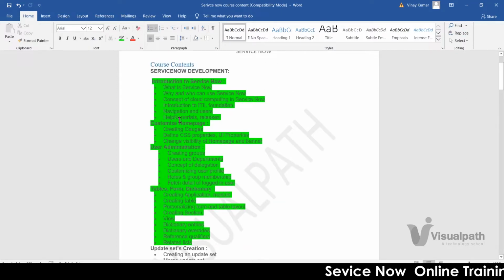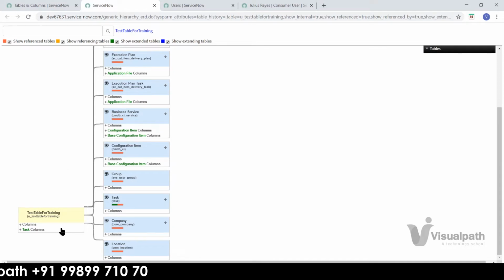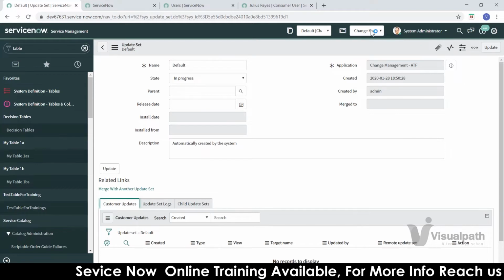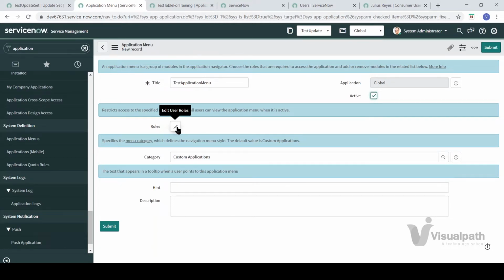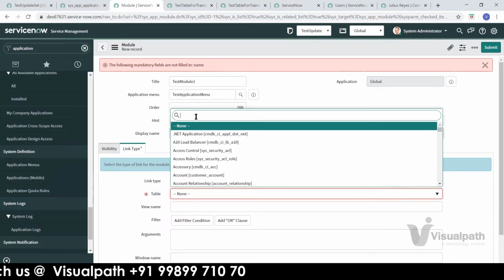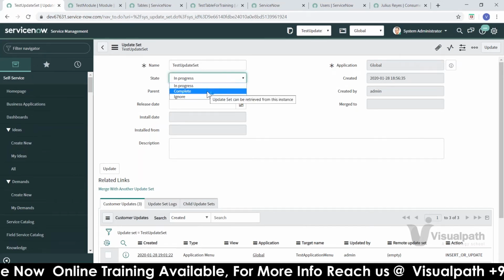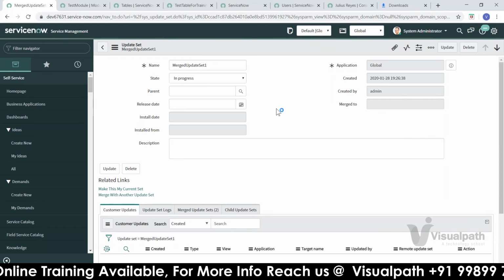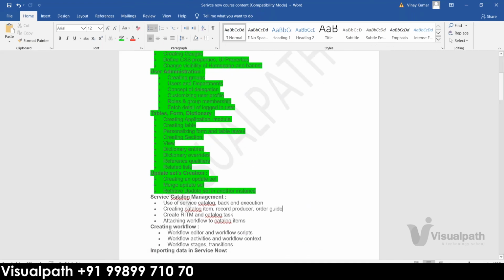Create Table in ServiceNow, Types of ServiceNow Tables and ServiceNow Table Schema By Visualpath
How to create table in servicenow,servicenow tables,servicenow base tables, servicenow core tables, servicenow custom tables, how to extend table in servicenow, servicenow tables and classes and servicenow tables schema.